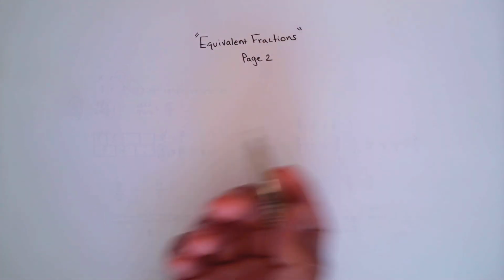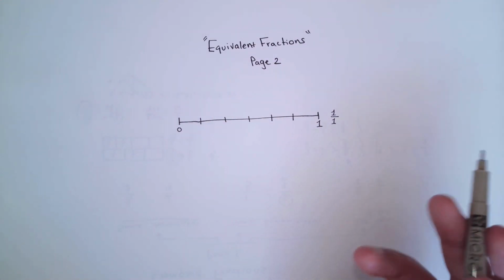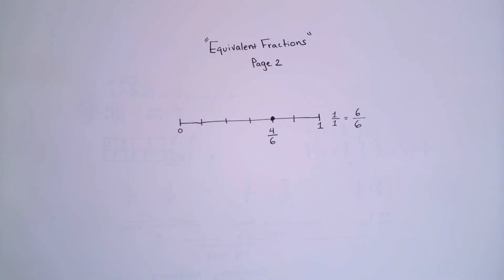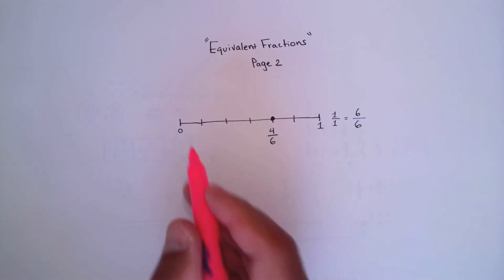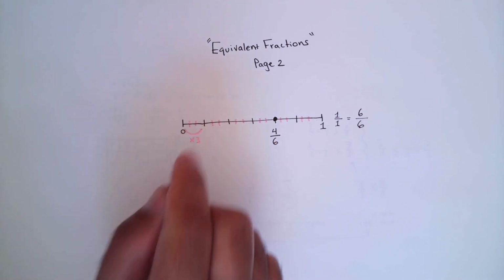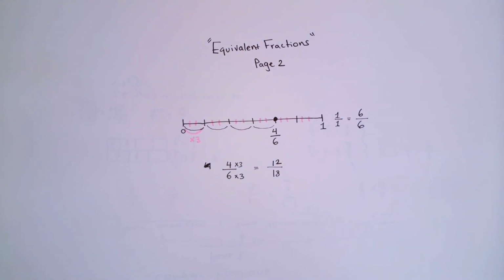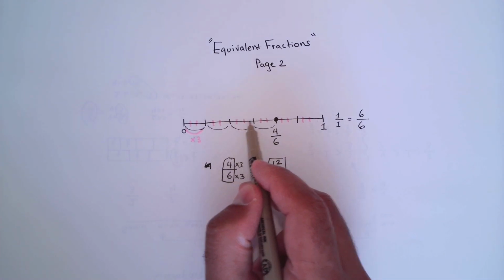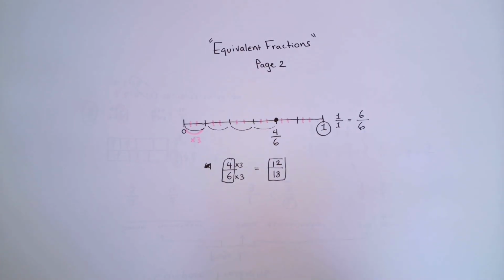Week08-(page 2): Equivalent Fractions